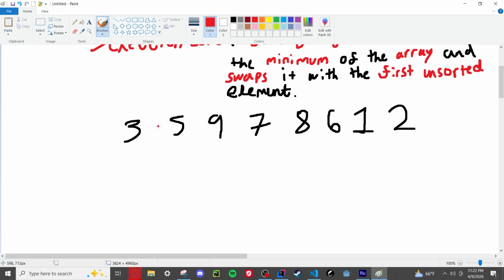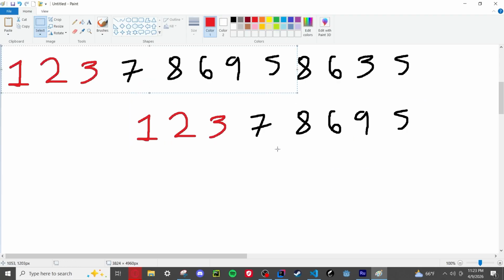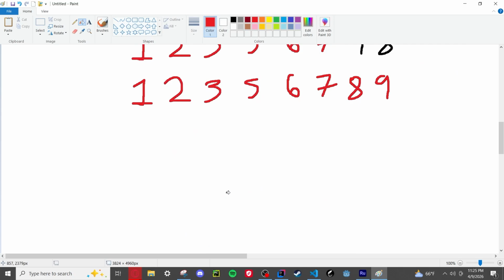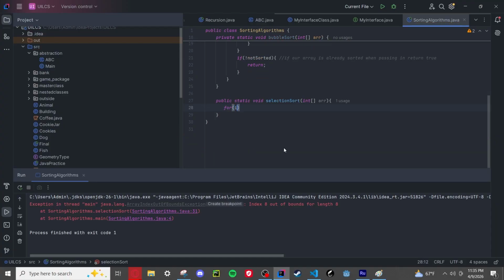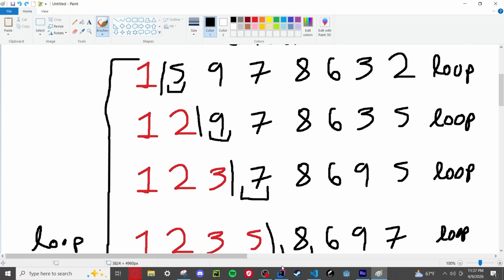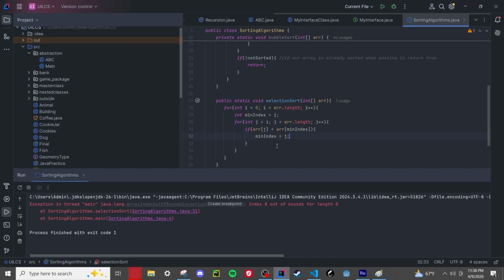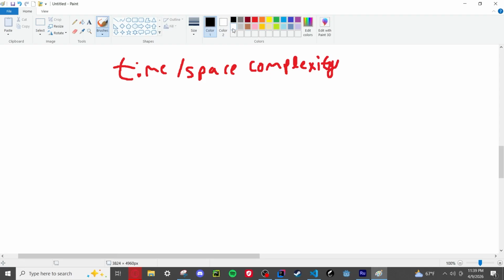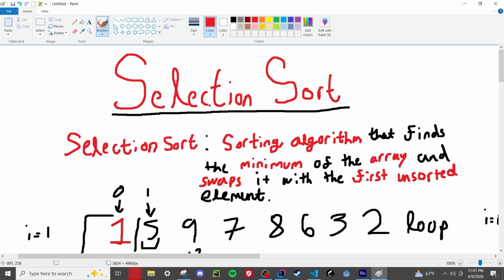UIL Computer Science: Selection Sort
Selection Sort in Java for the Written Section of UILCS.